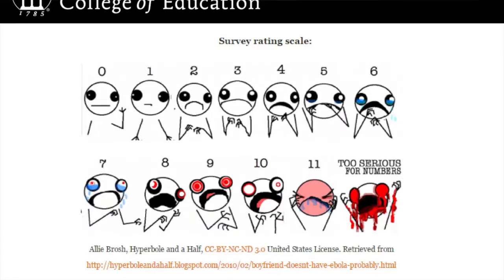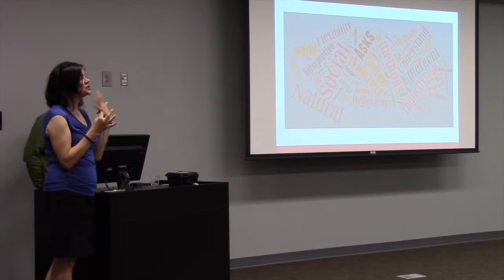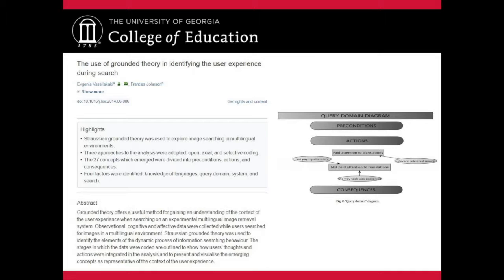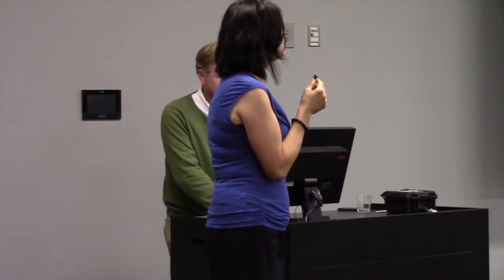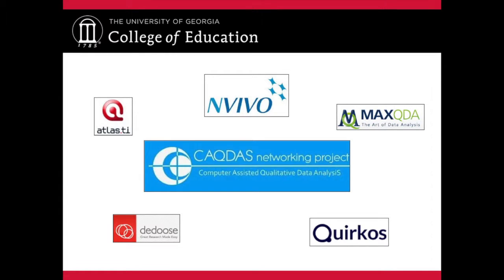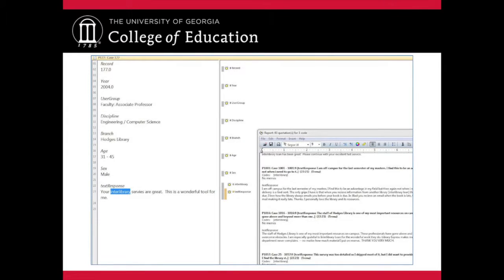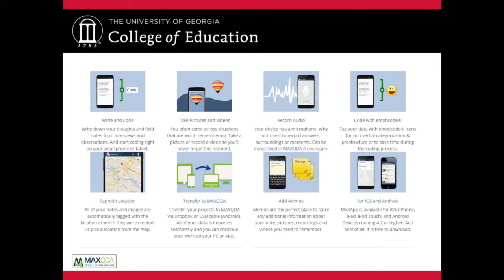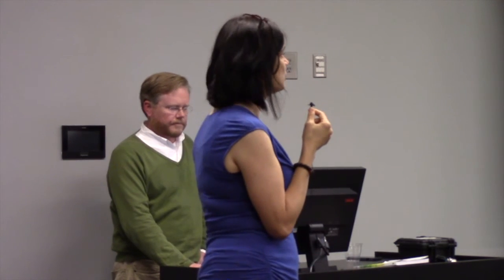Qualitative Research and the Library (720p)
This is a lecture given at the University of Georgia, Special Collections library. Dr. Trena Paulus is Professor of Qualitative Research Research Methods in the Department of Lifelong Education, Administration and Policy at the University of Georgia.

David P. Atkins is Associate Professor and Head of Branch Libraries and Collection Logistics at the University of Tennessee, serving as a member of the Dean's Administrative Planning group.

Due length and file size, the introduction and Q&A section are separate files.